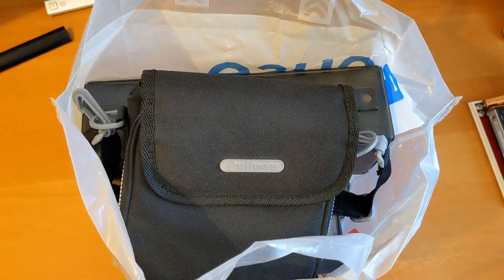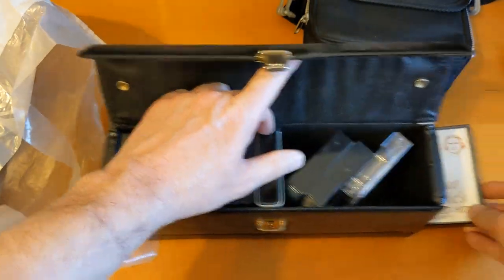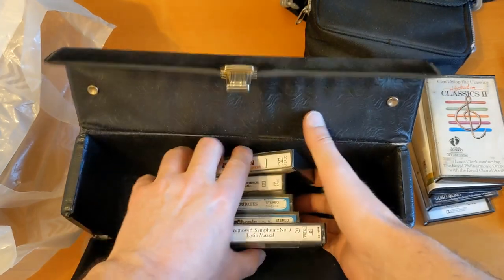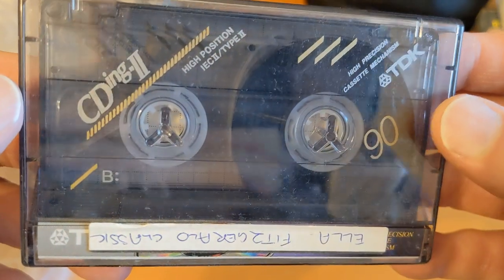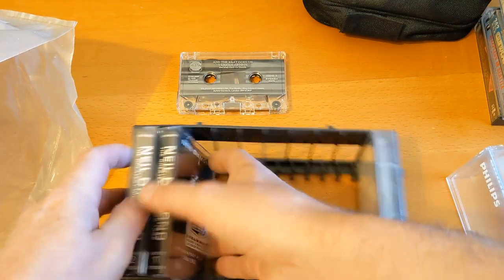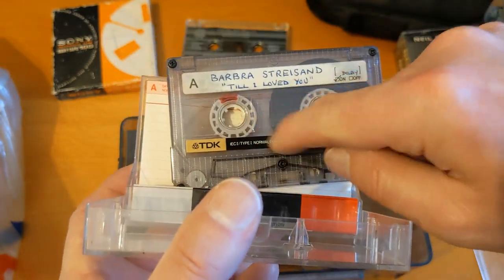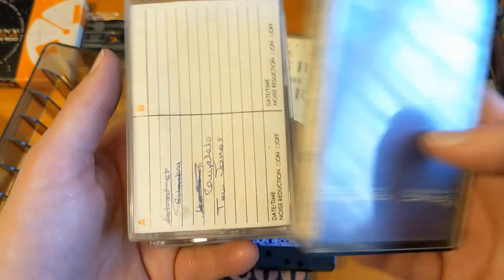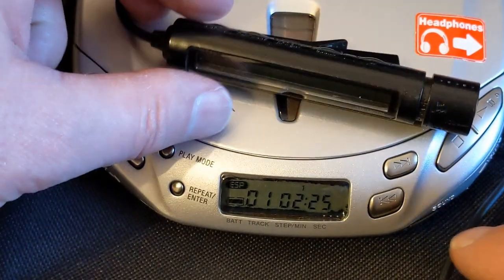Free Sony Discman Portable CD Player & Cassettes Haul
Unboxing more used cassettes (including Maxell, Scotch, BASF) and testing a Sony Discman ESP2 CD Compact Player D-E451.

Sorry about the breath-noise (again) on this video.

Chapters:
00:00 Intro
00:25 Pullman Carry Bag
00:52 Headphones
01:09 Discman
02:50 Cassette Storage Case and cassettes
04:38 Maxell UD I Golden Lion Record cassette
04:25 Various cassettes
07:10 The worst cassette I ever listened to
07:47 More cassettes
10:44 Stako Tape storage box
11:57 Wide Philips cassette box
14:15 Sony-Tape 100 open reel tape
17:56 Cassette Highlights
19:19 Portable CD Player testing
21:02 Minidisc remote testing
20:40 User Manual
25:41 End